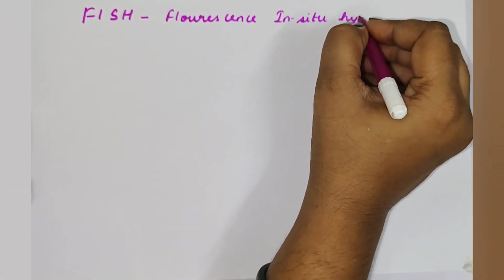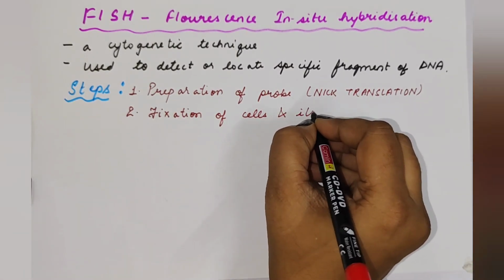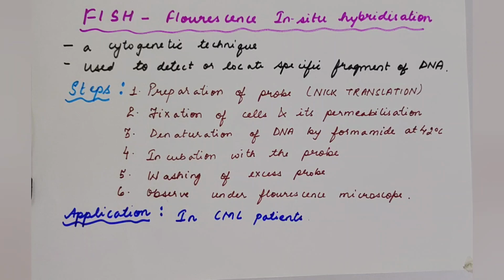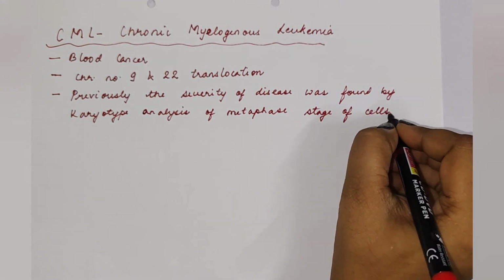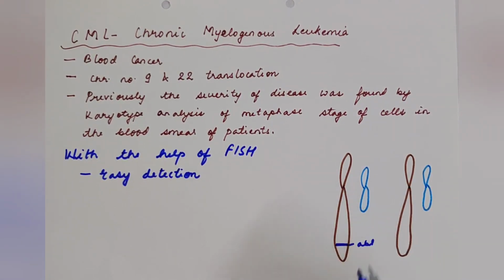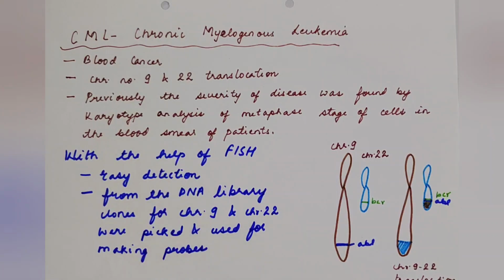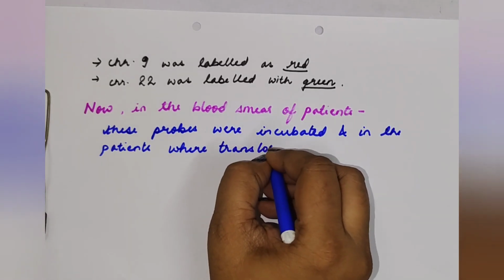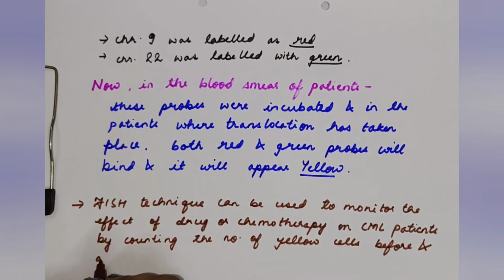Fluorescence In Situ Hybridization (FISH) technique: application in CML patients (leukemia)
Fluorescence In Situ Hybridization (FISH) technique: application in CML patients